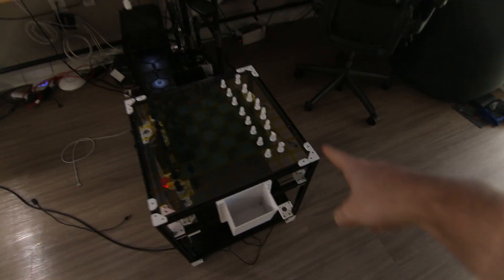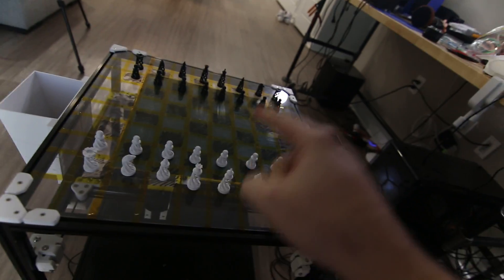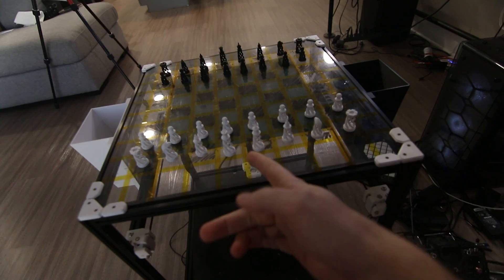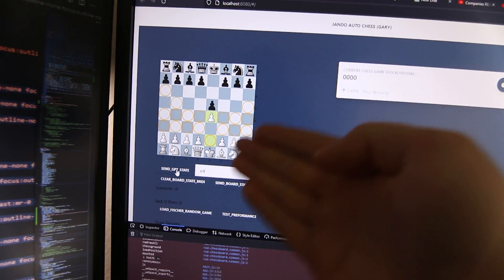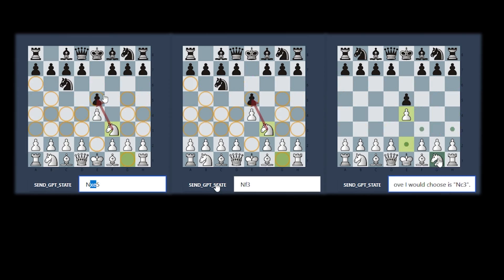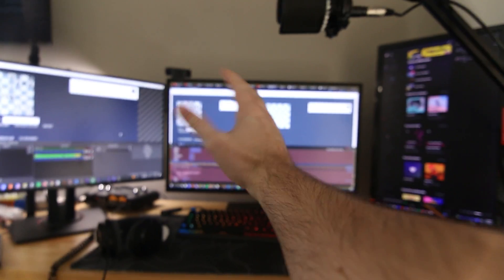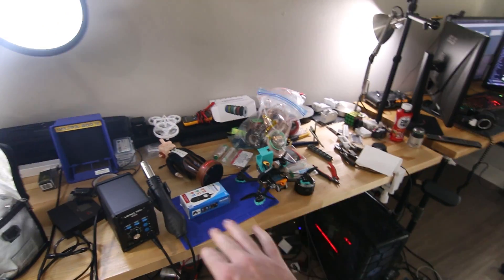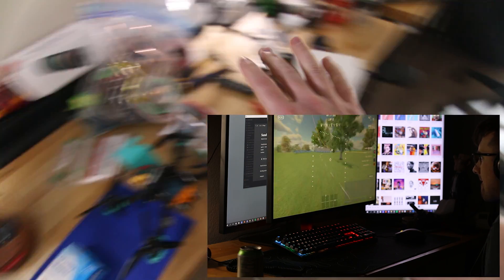I fixed chessgpt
In this weeks videos I dived back into the auto-chess board and was able to add chatgpt integration to play against. I also talk about some of the other actives that have been going on this week and more on jeeves

Link Dump :)